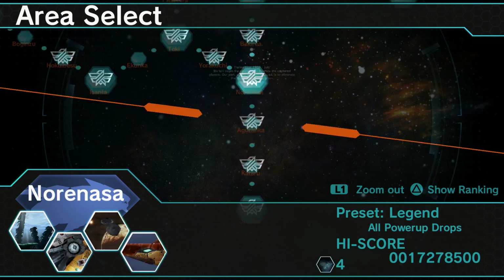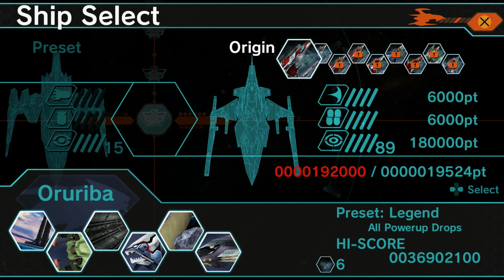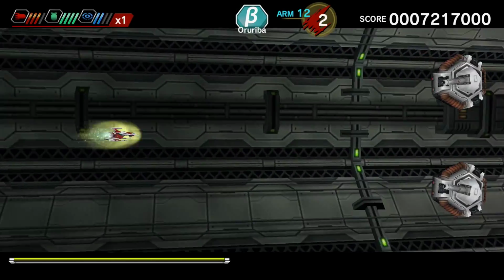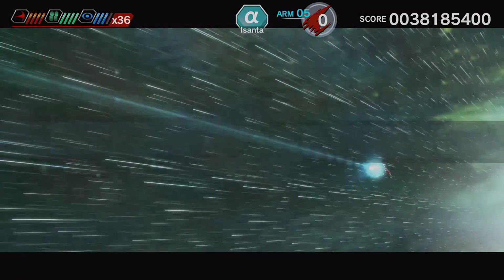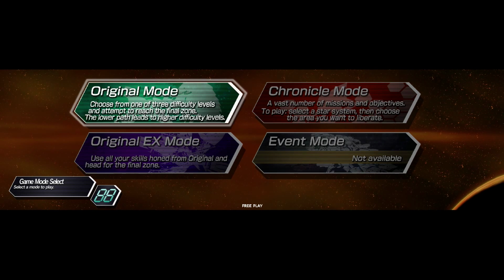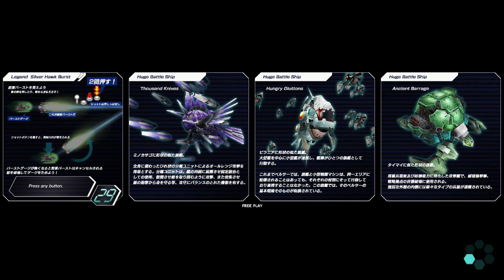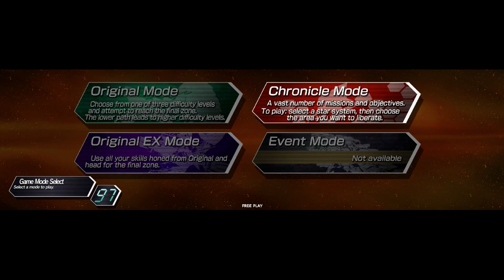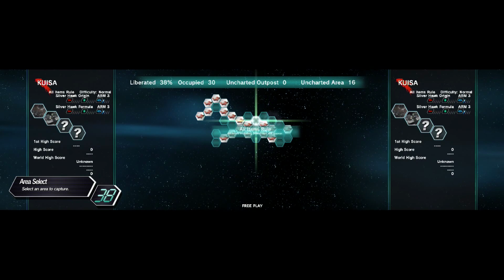Dariusburst: Chronicle Saviours (PS4) Gameplay Glimpse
Take a look at everything Dariusburst: Chronicle Saviours has to offer.